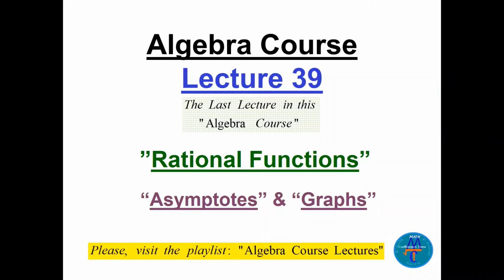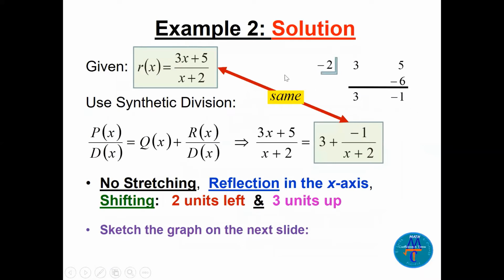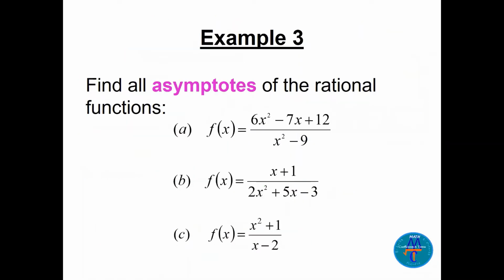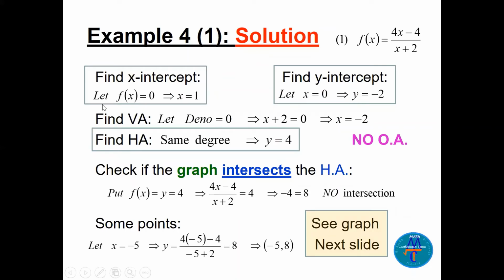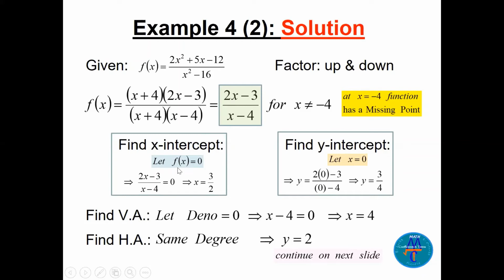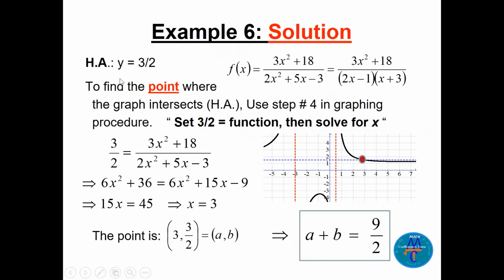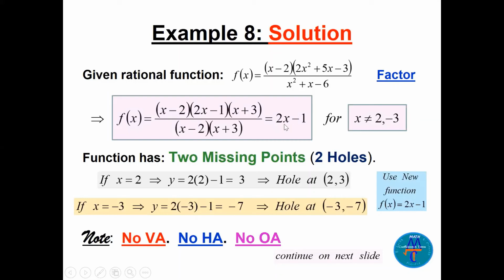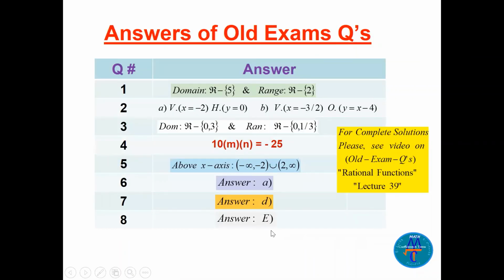Algebra Course Lecture - 39 (Last) "Rational Functions - Asymptotes"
This video is presenting the LAST Lecture (Lecture # 39) of the "Algebra Course Series". This Lectures explain how to find the asymptotes of the rational functions, and then graph them. Missing points (Holes) in the graph of a rational functions are also discussed in this video. Many solved examples are presented in this video to explain the ideas.